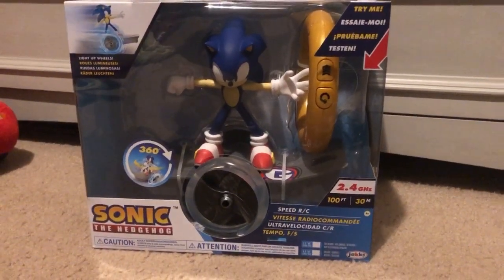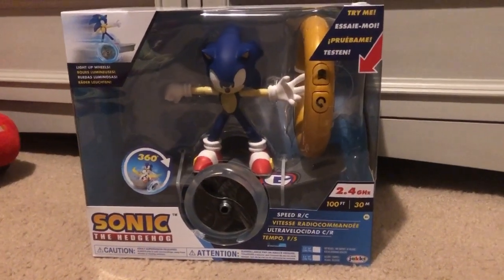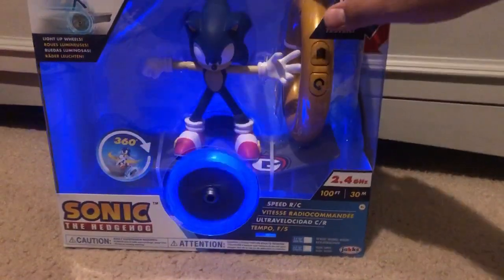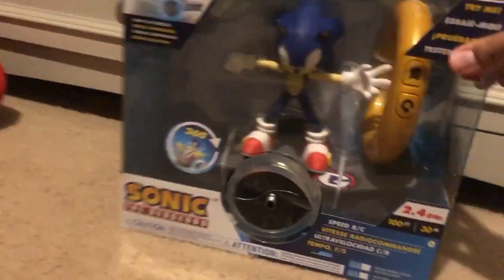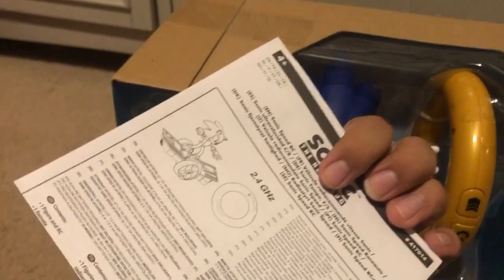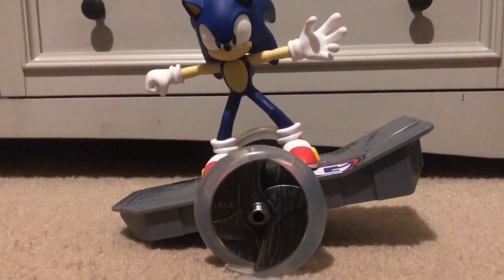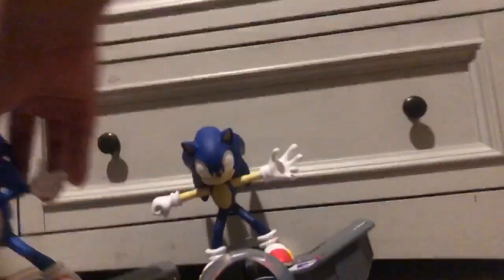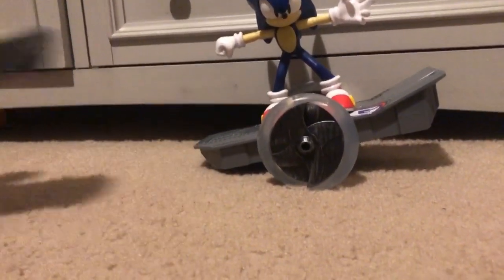Unboxing Sonic the hedgehog, speed, RC from Jakks Pacific